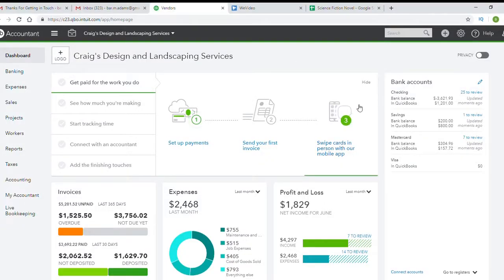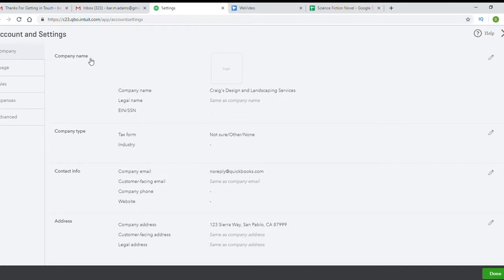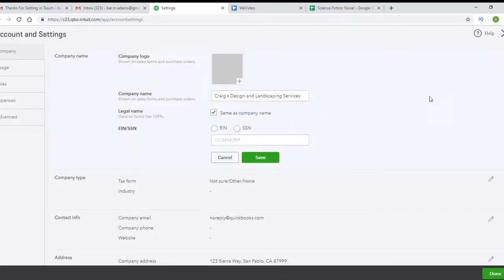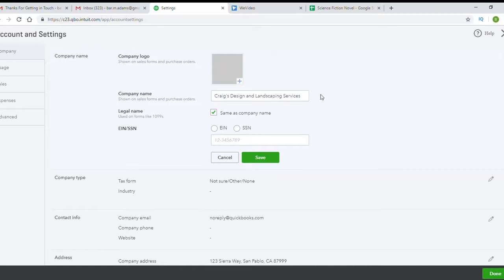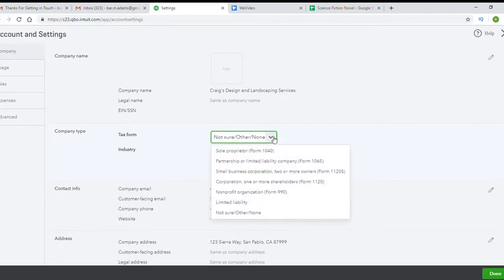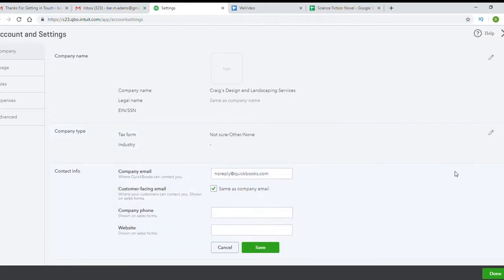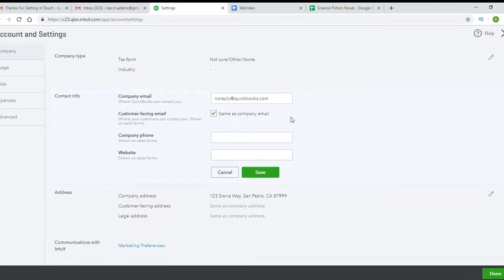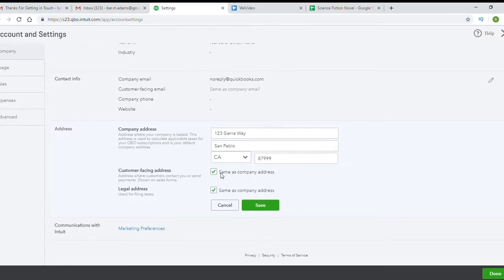QBO Quick Hit Company Info Set up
Quick Hit on how to set up Company Information